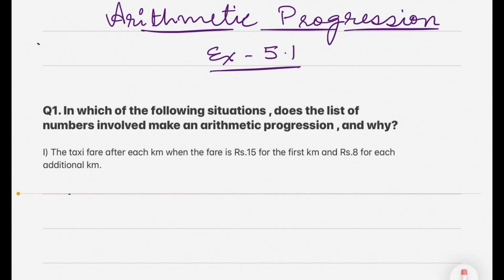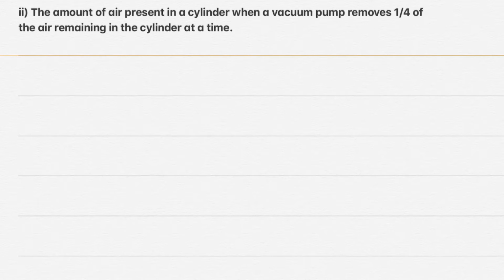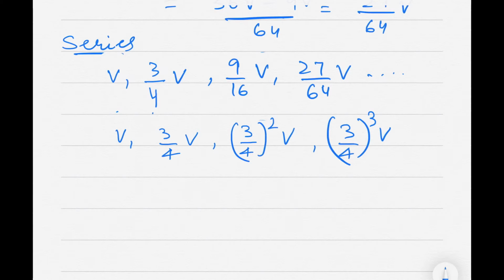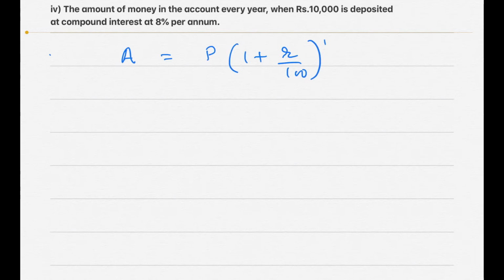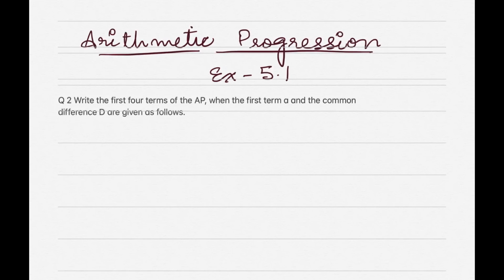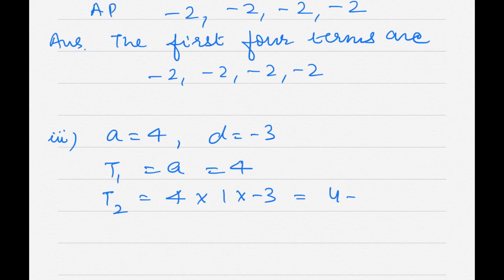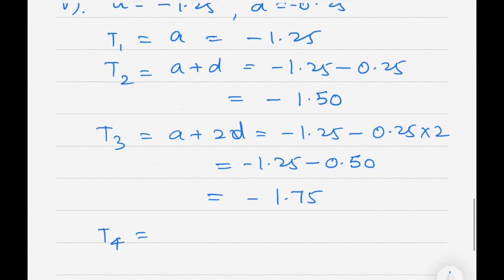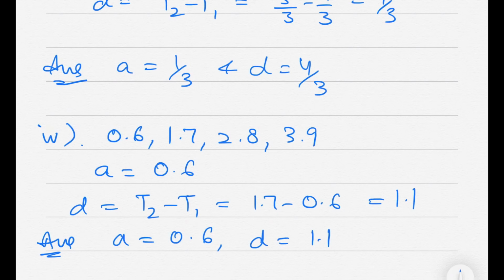NCERT Solutions Class 10th Math - Arithmetic Progression - Exercise 5.1 Part 1